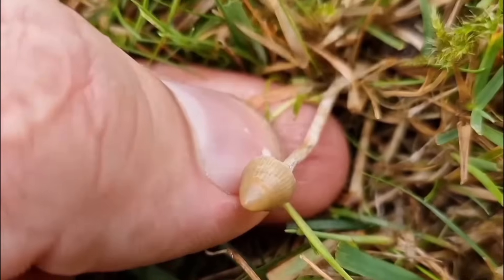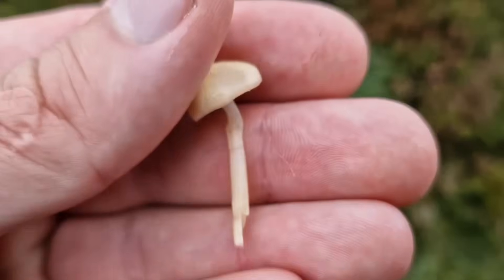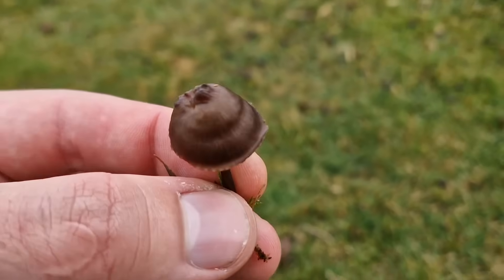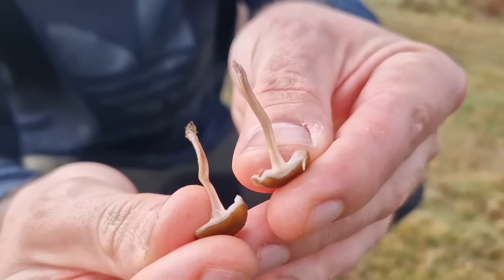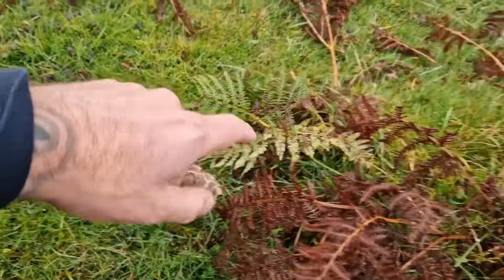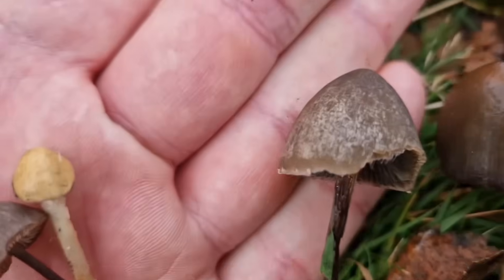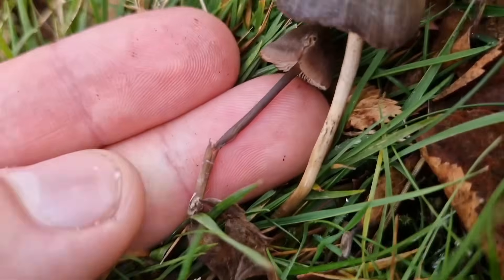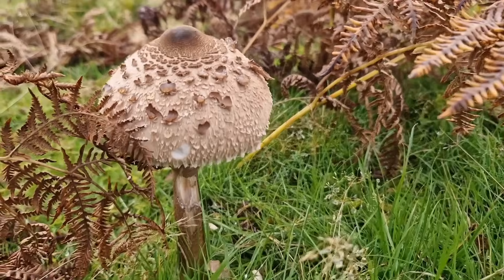How to identify liberty caps | Direct lookalike COMPARISON GUIDE UK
Educational mycology guide for beginners in the mushroom identification subject.

This video is designed to equip you with some of the details on what to look for and what not to look for when out foraging.

In this video I show the top 3 most common lookalike mushrooms found in the UK and explain the differences to the liberty cap in an educational context.